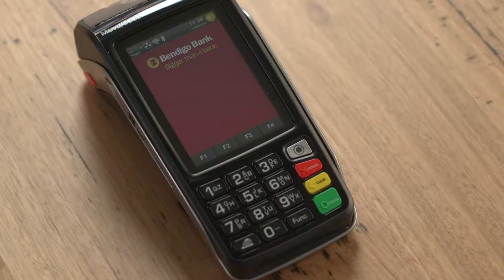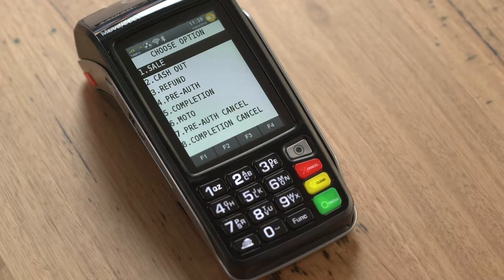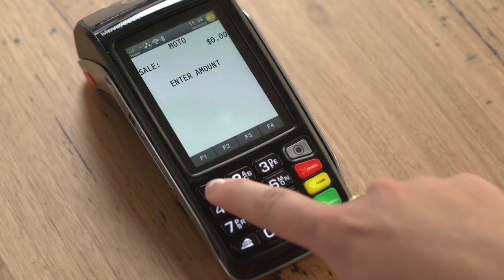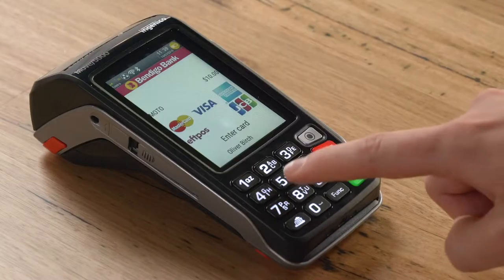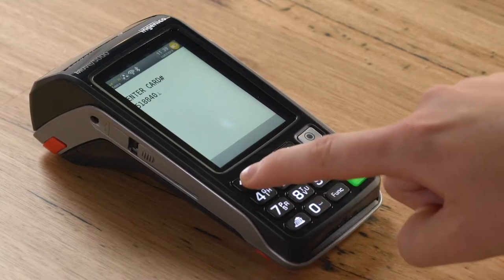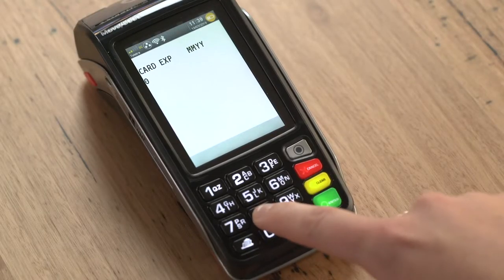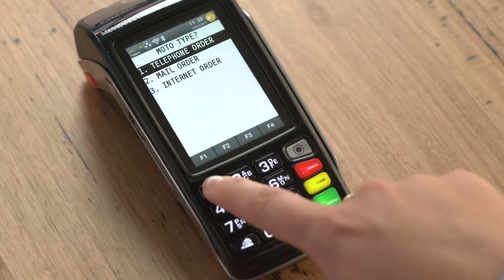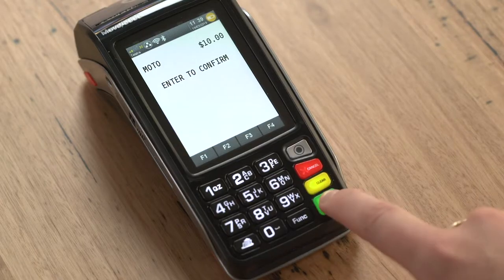How to process a mail Order or telephone order MOTO transaction